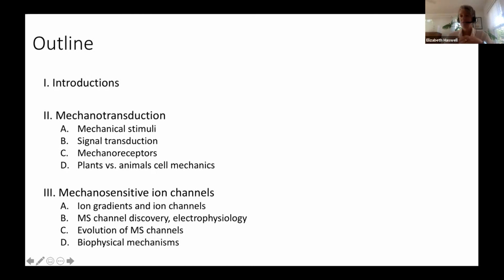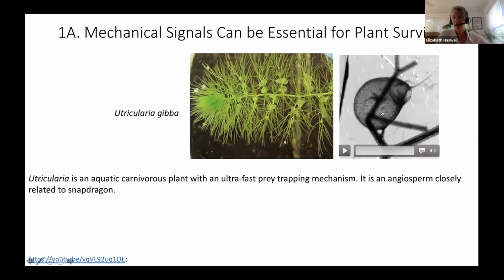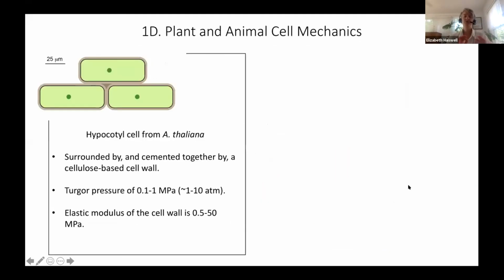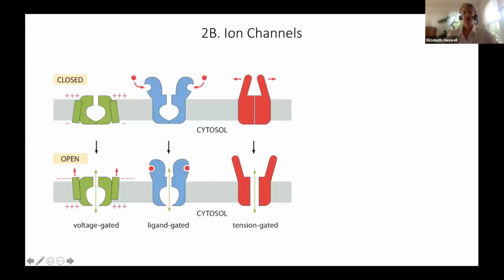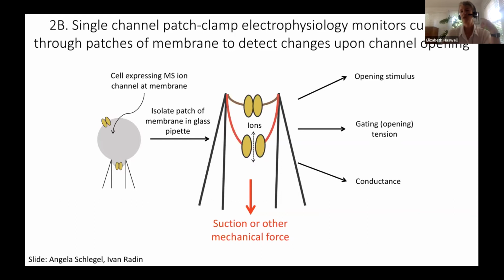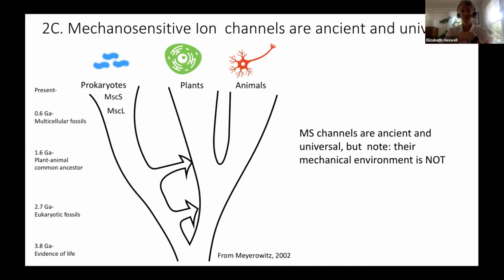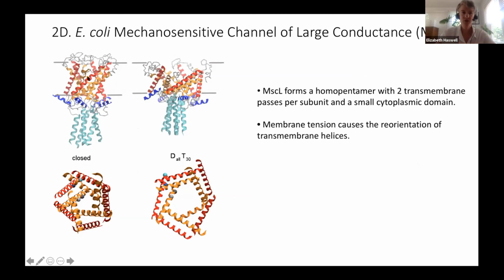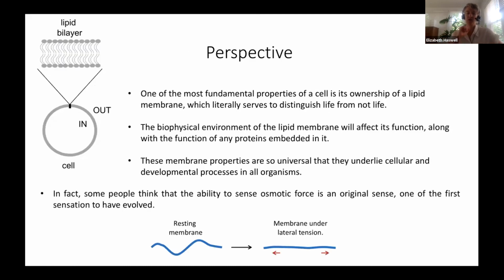Mechanotransduction _Haswell, 2020